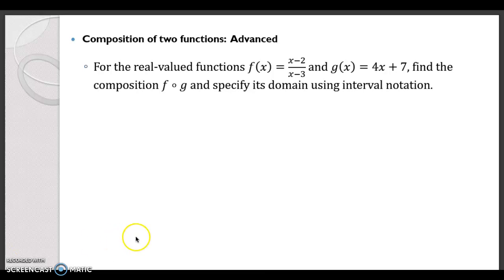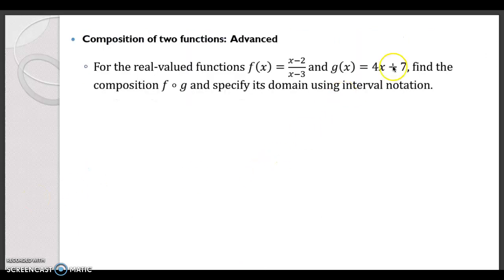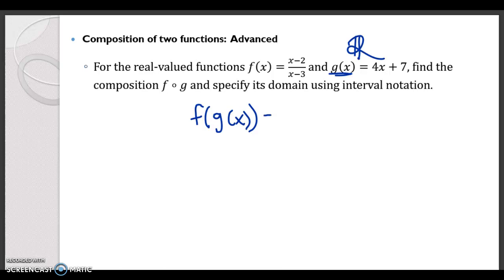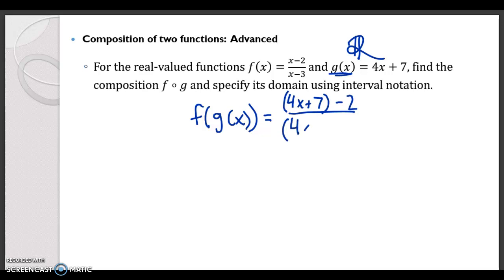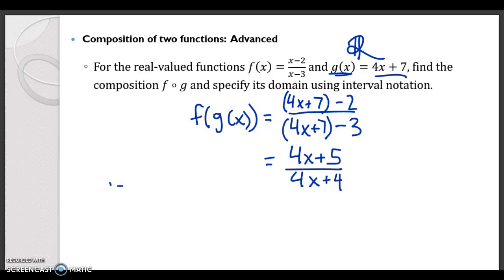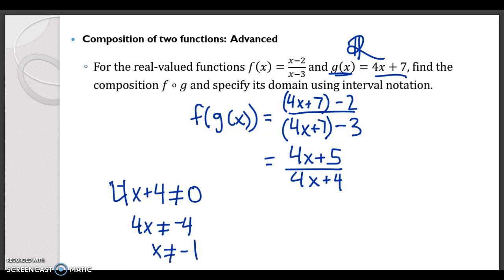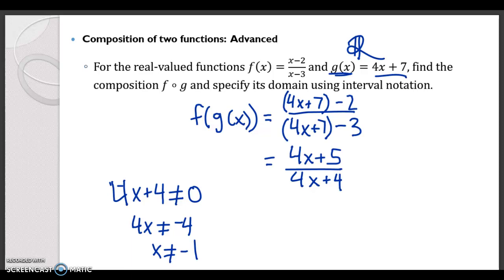Composition of two functions: Advanced